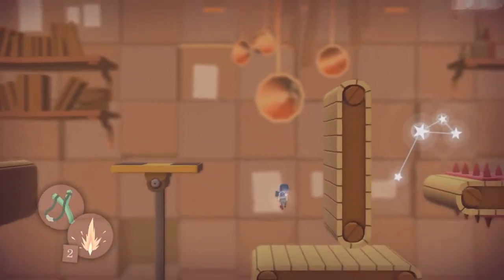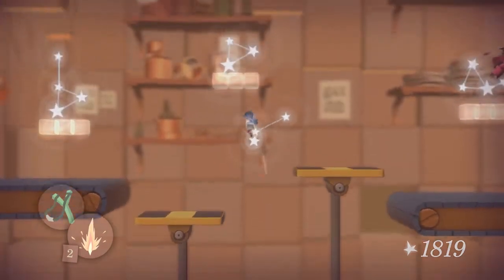Pid Normal Mode 11 - The Kitchen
I'm hungry.

Regards

≈Roy42